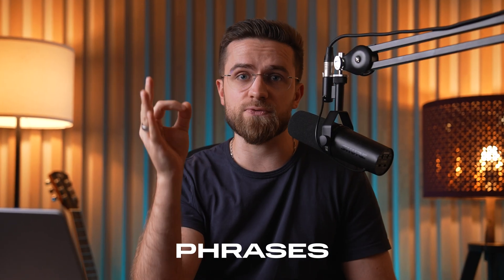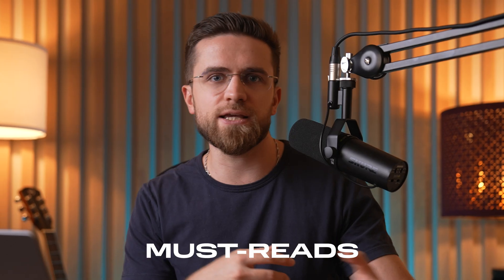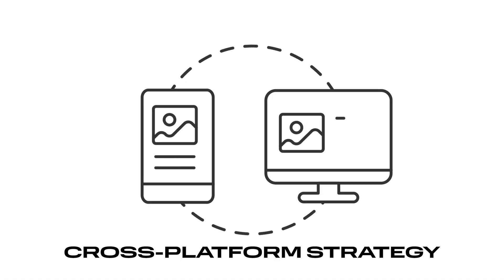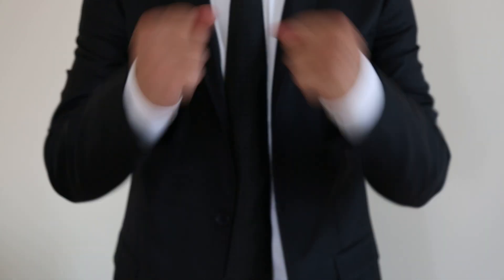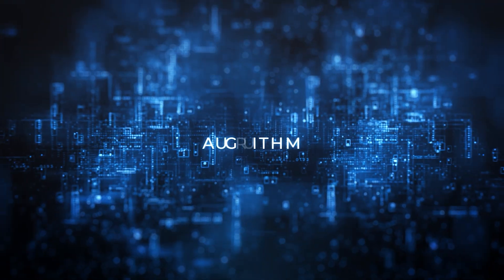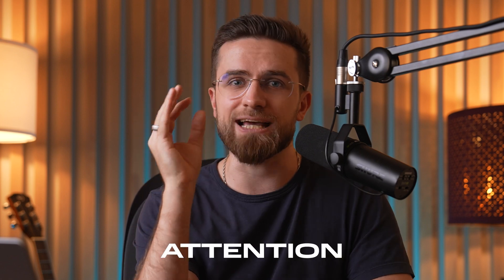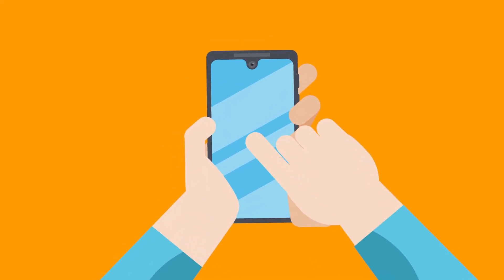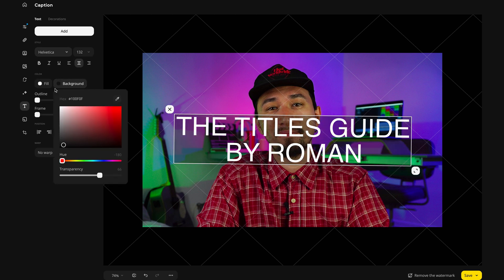The ULTIMATE Guide on How to Upload Videos on YouTube (and Get Noticed!)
Get pro results from every YouTube video upload with these simple settings.